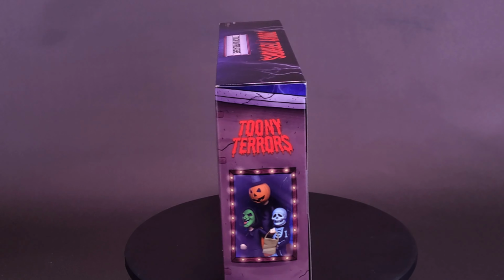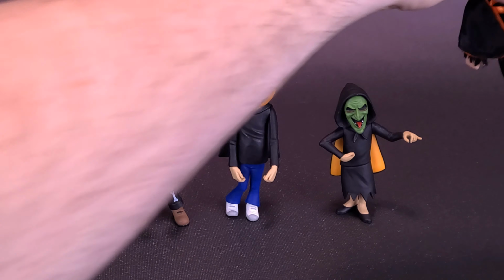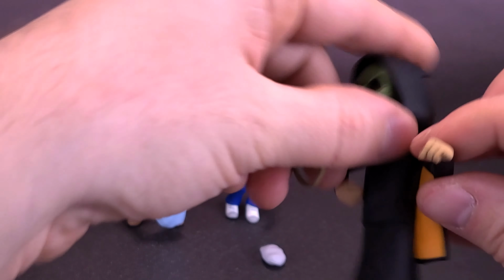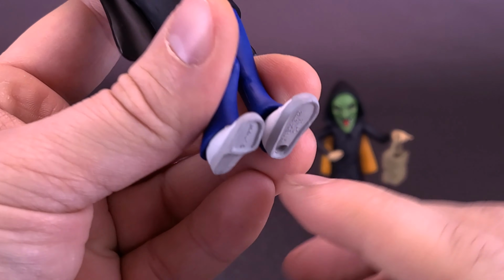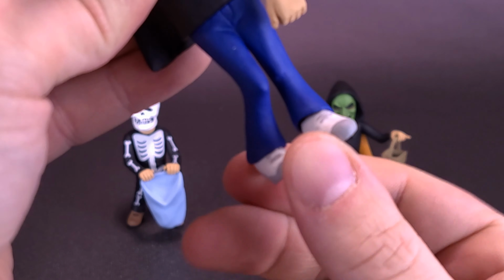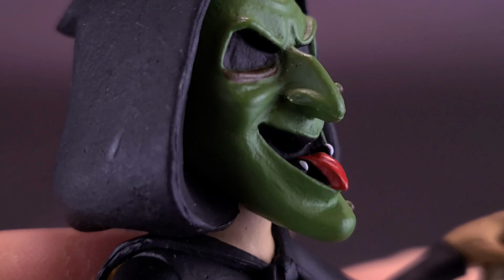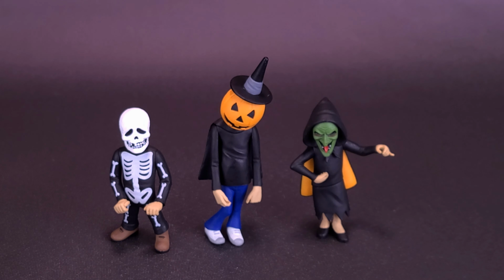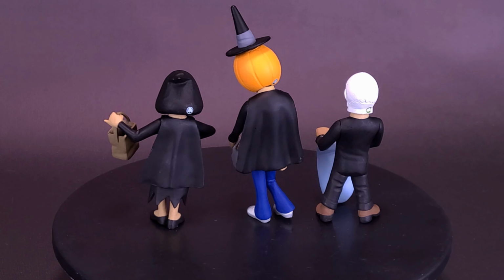NECA Toony Terrors Halloween 3 Trick or Treaters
Dahhm Life
Rob K.
Dǝvᴉous Assᴉstɐnt

Francisco

6975 Meadowvale Town Centre Circle
Suite #196
Mississauga, Ontario Canada
L5N 2V7